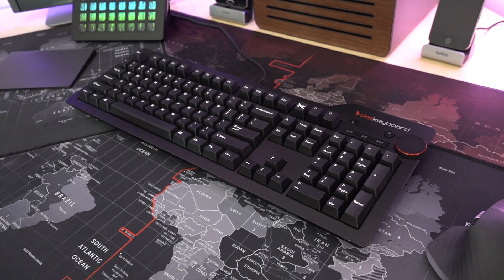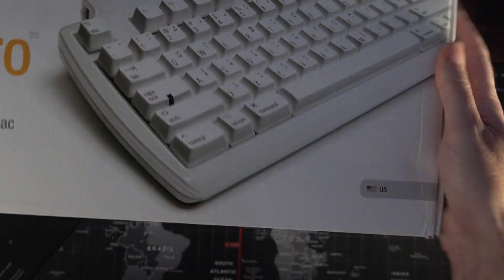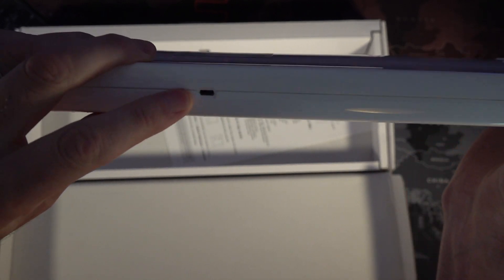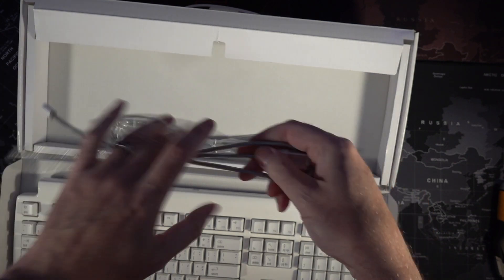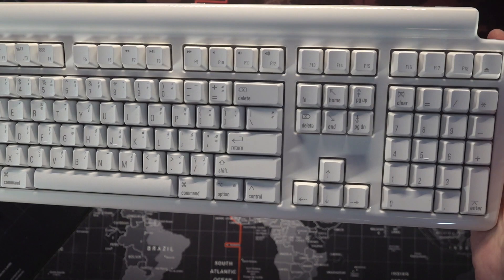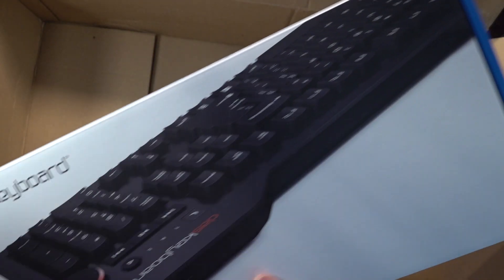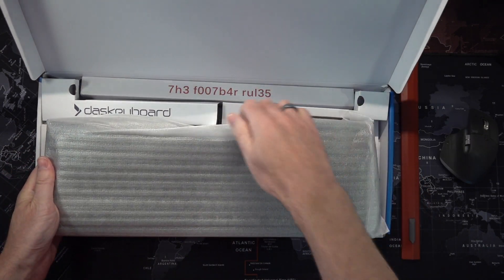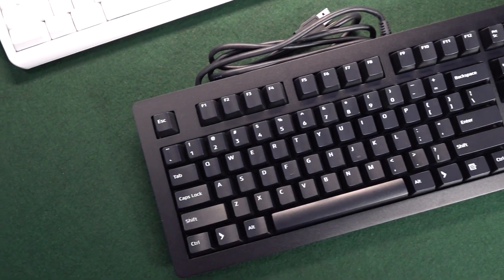Matias Tactile Pro and DasKeyboard Professional: Unboxing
In this video I unbox two mechanical keyboards: A Matias Tactile Pro and DasKeyboard Professional.

Contents
00:13 - Intro
01:06 - Matias Tactile Pro
06:42 - DasKeyboard Professional
09:55 - Wrap Up